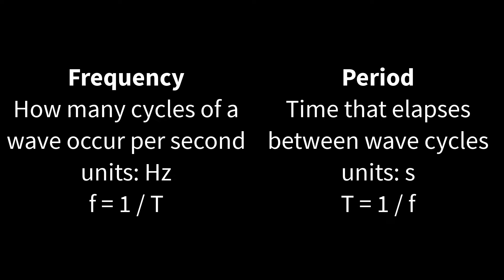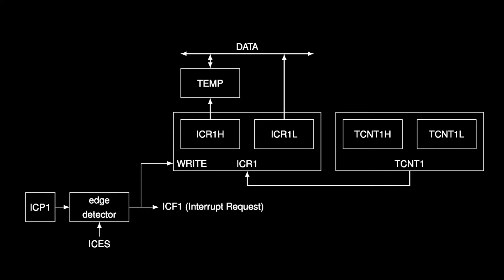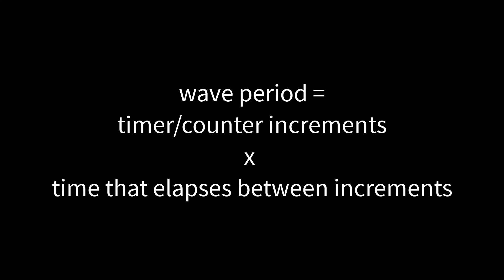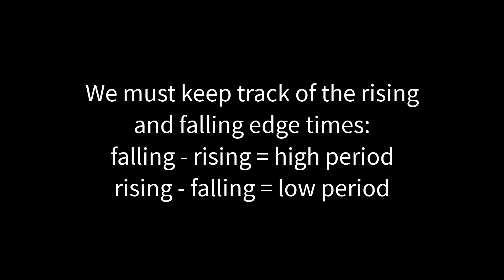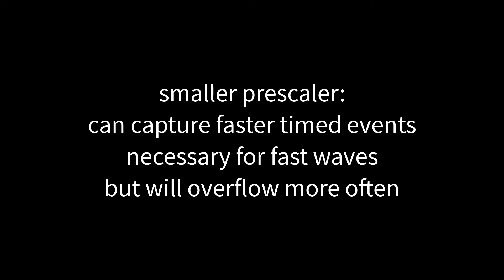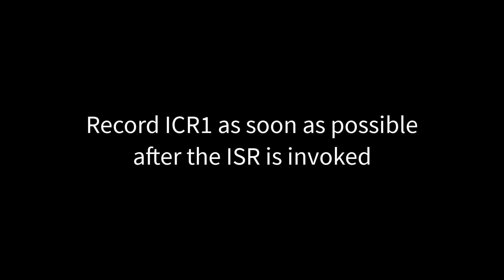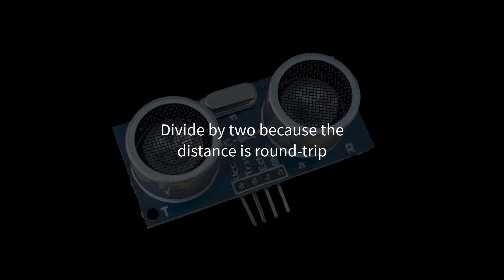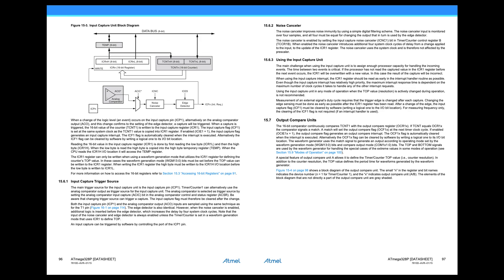Microcontrollers: Input capture unit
This video explains the input capture unit functionality in timer/counter 1 on the ATmega328P microcontroller, with a particular focus on the HC-SR04 ultrasonic sensor.

0:00 - Introduction
1:05 - Timer/counter 1 block diagram and functionality
3:01 - Calculating the wave period of a square wave
4:11 - Calculating the high period of a square wave
5:33 - Input capture unit register configuration
7:43 - Input capture interrupt and timing considerations
8:44 - HC-SR04 ultrasonic sensor
10:27 - Using multiple ultrasonic sensors